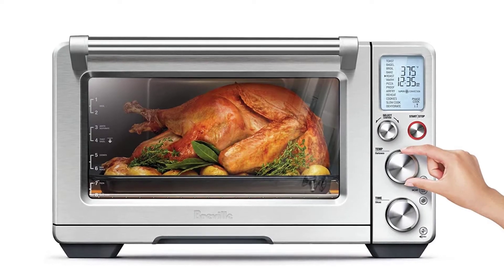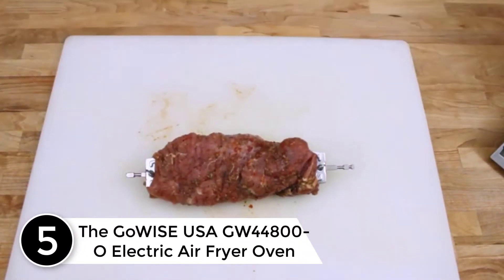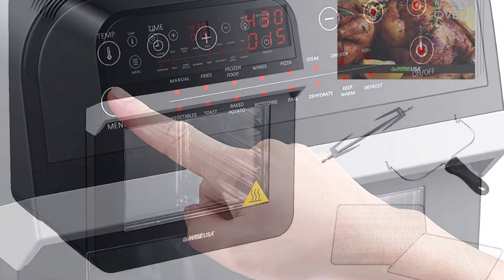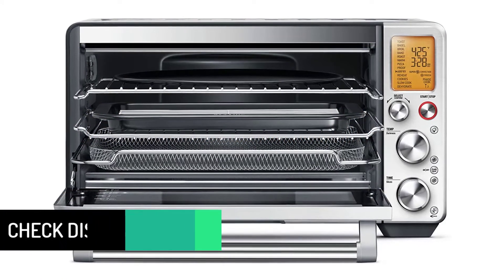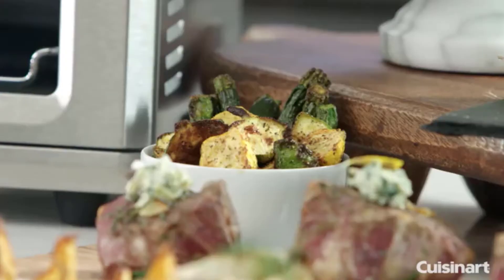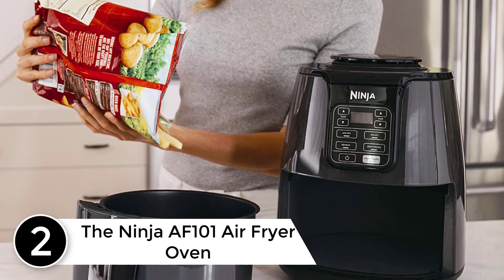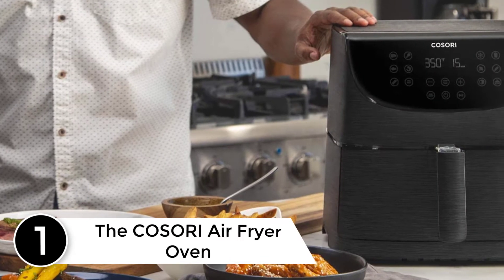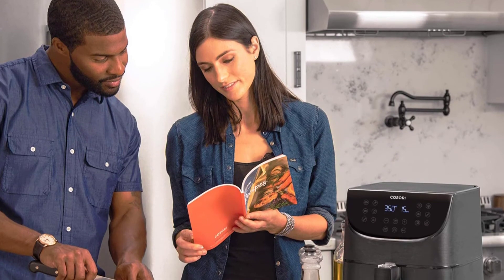Top 5 Best Air Fryer Oven Reviews in 2021 Purchasing Guide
▶️ 5. The GoWISE USA GW44800-O Electric Air Fryer Oven.

▶️ 4. The Breville BOV900BSS Convection and Air Fry Oven.

▶️ 3. The Cuisinart TOA-60 Convection Oven Air Fryer.

▶️ 2. The Ninja AF101 Air Fryer Oven.

▶️ 1. The COSORI Air Fryer Oven.

➥ Prime Discounted Monthly Offering
➥ Amazon Fresh
➥ Try Twitch Prime
➥ Amazon Music Unlimited
➥ Try Amazon Home Services
➥ Kindle Unlimited Membership Plans
➥ Create an Amazon Wedding Registry
➥ Try Audible and Get Two Free Audiobooks